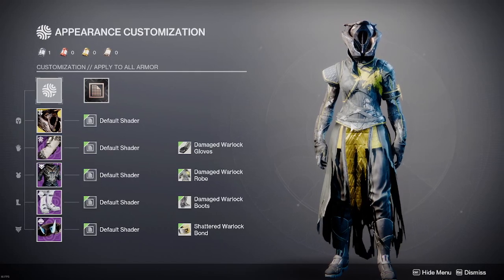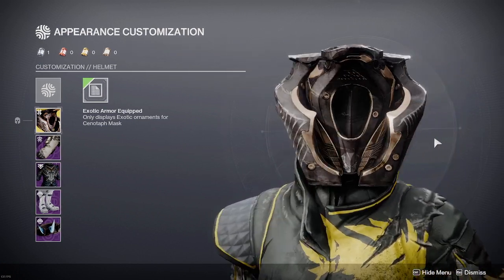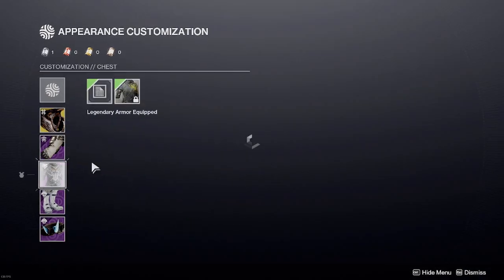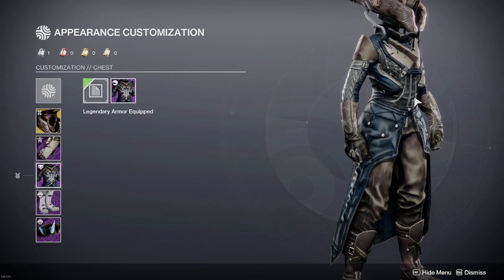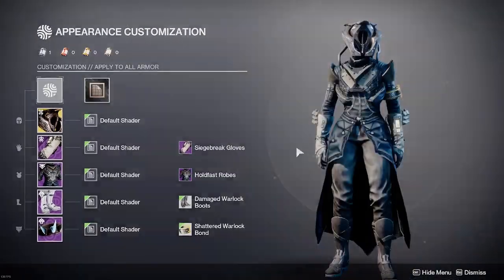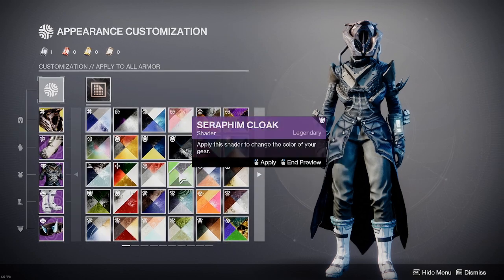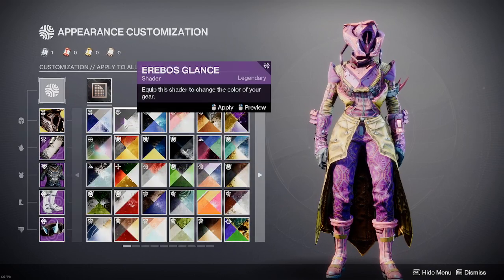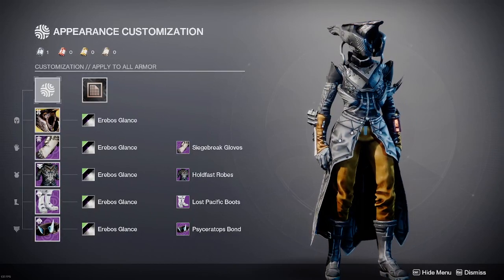Destiny Fashion Guides: Cenotaph Mask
this thing looks like someone took a way too big piece of driftwood and stuffed their head in it